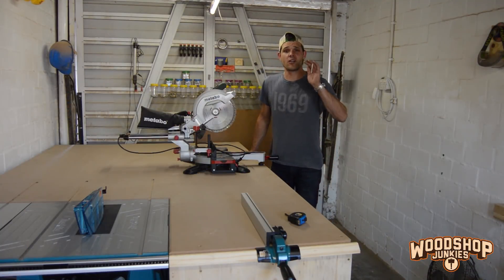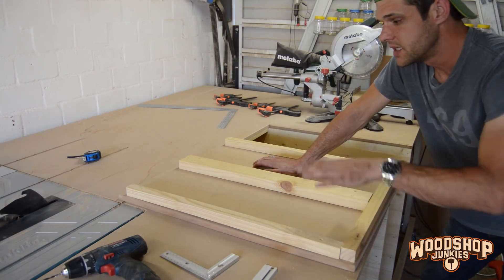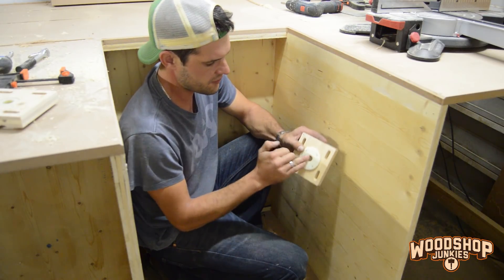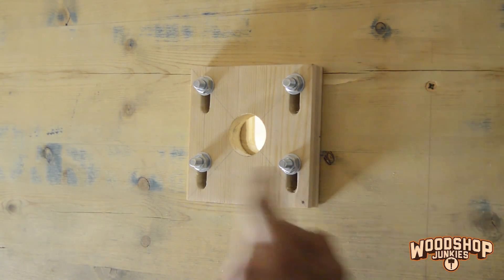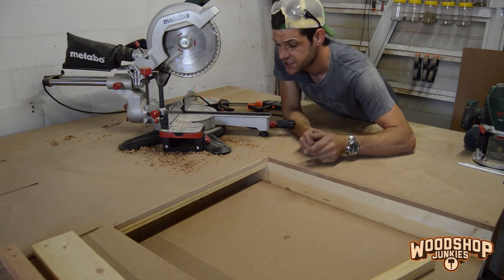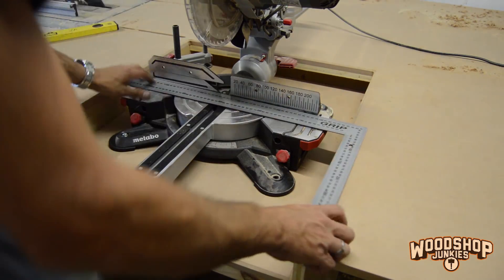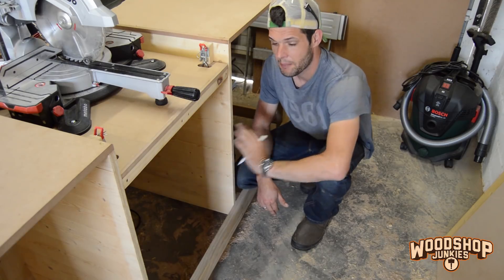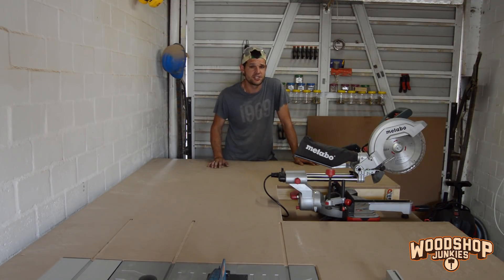No clash! MITER SAW INSTALLED to table saw station - ALL IN ONE woodworking workbench. P3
In this video, I installed my miter saw into my ALL-IN-ONE woodworking bench (work in progress).
In the previous video, I installed my table saw and was able to start using my workstation.

PART 3

Installing the miter saw and table saw combo on the same workstation/assembly table posed some obstacles to overcome.

I needed to install the equipment in a way that would give me maximum usability for each tool individually without the two tools clashing.

i.e. be able to cut wide panels on the table saw without the miter saw being in the way.

To overcome this, I installed my miter saw on a pivot allowing me to fold it away underneath the top of the workstation on the odd occasion that I would be cutting panels that would clash with the miter saw.

The equipment and methods I use may not work for you as it does for me and by no means do I suggest that my methods of
working are correct.
Therefore you should always use your equipment and power tools as instructed by the owners manual supplied by the manufacturer.